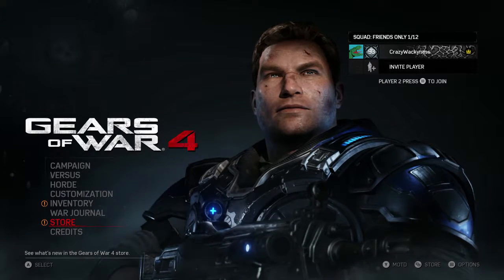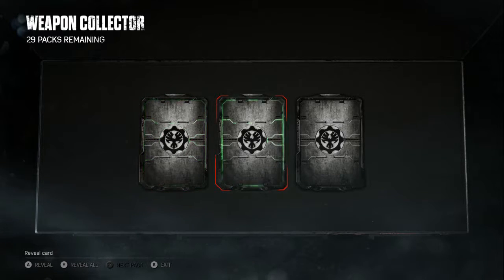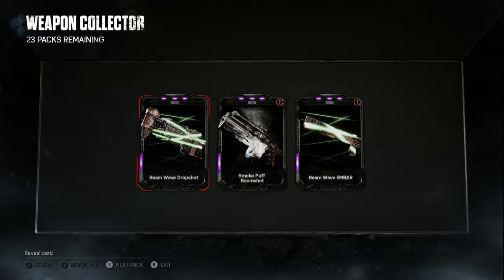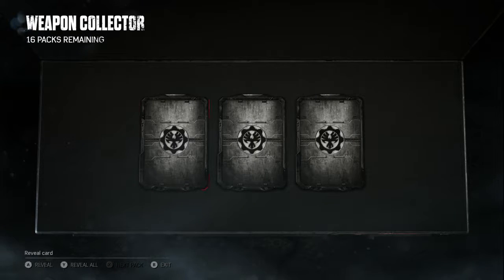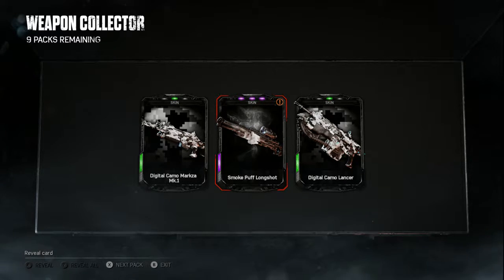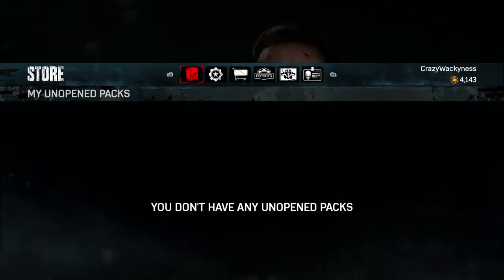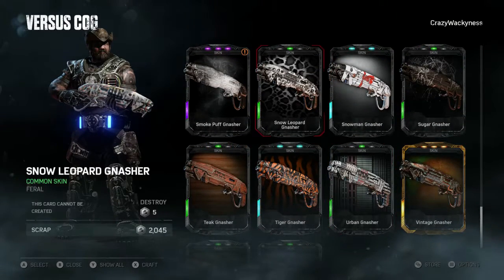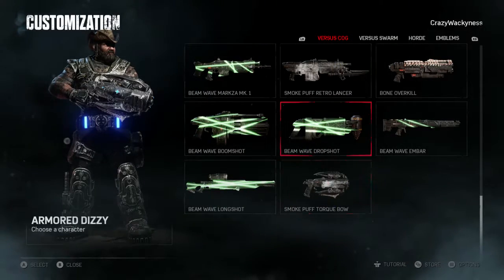Gears of war 4 | WEAPON COLLECTOR PACK OPENING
So in the weekend of 10th untill the 12th of March you had the chance to get some exclusive weapon skins Pack contains 2 animated and 2 static weapon skin sets to collect:

Static

• Bone
• Digital Camo

Animated

• Beam Wave
• Smoke Puff

And you have a chance at finding Tai Kaliso early

Take care and have a great day :D

music used in this outro

Totally Wacky Gaming